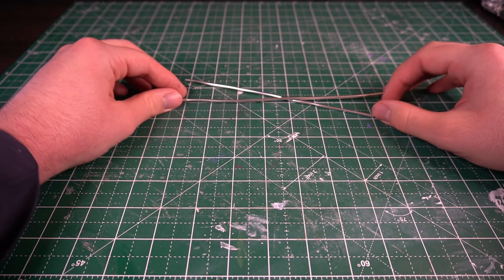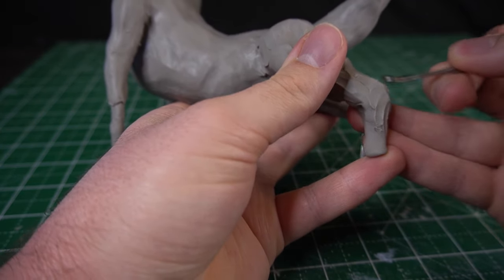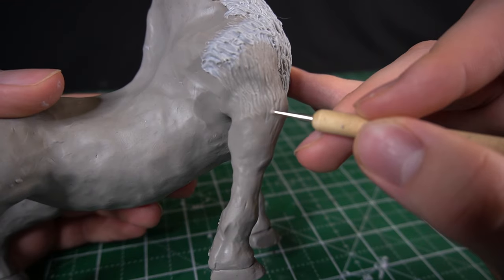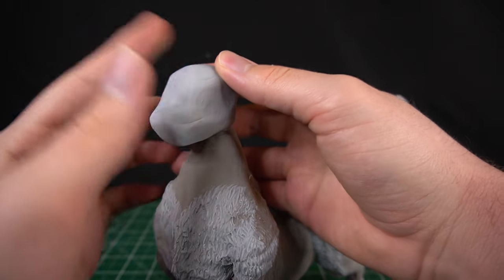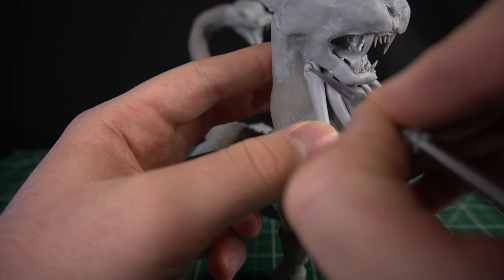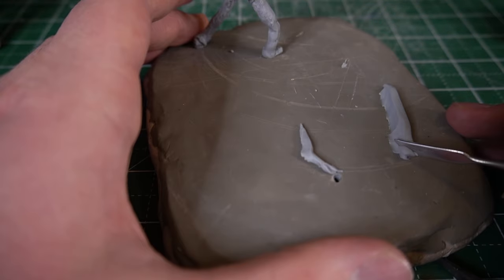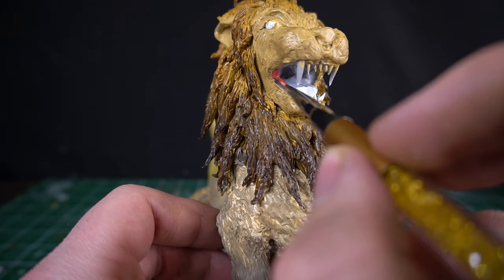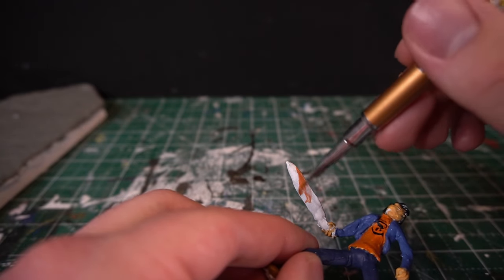I made the Chimera from Percy Jackson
im making the chimera from percy jackson, i watched the trailer for the tv show of percy jackson and when i saw the chimera's design i thought it looked cool but just not like how it was described in the book. so i thought i would give it a go and see if i could do a good job. don't forget to like and subscribe.